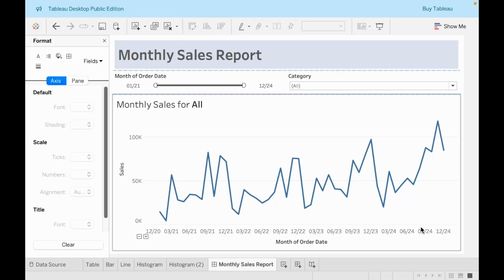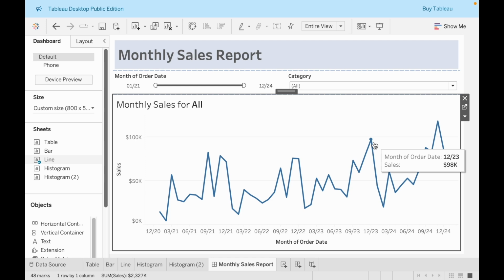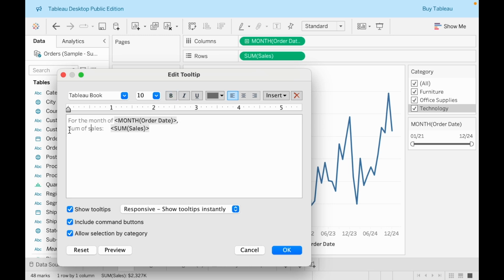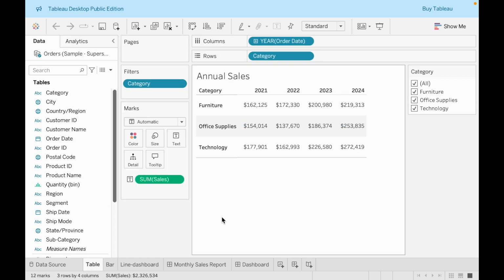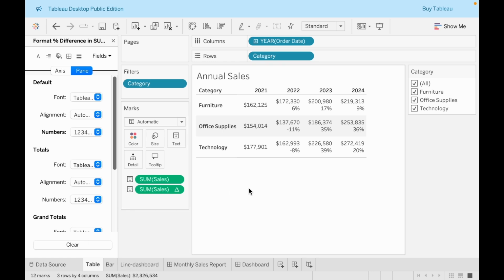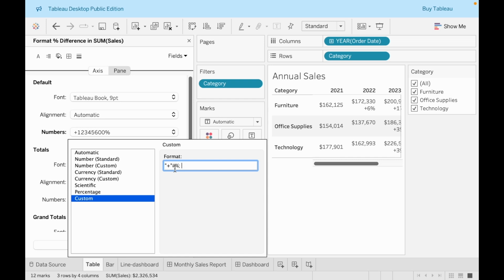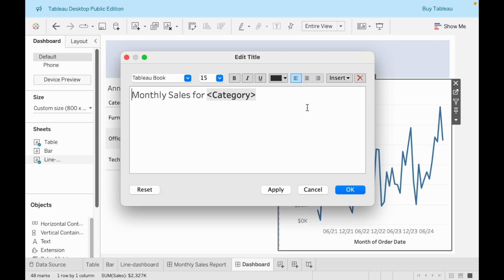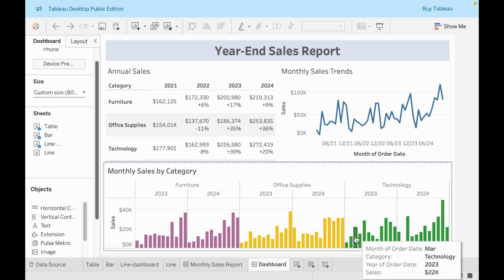Sales Data Visualization and Insights in 10 minutes | Data Analytics Bootcamp for Beginners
What You’ll Learn in This Video:
✅ How to edit axes and format numbers using currency and units
✅ How to design custom tooltips with sentence-style insights
✅ How to build a multi-sheet dashboard (table, line chart, bar chart)
✅ How to apply table calculations like percent difference
✅ How to polish your dashboard for presentation (fonts, layout, tooltips)

By the end of this video, you’ll be able to create and customize interactive dashboards in Tableau Public using multiple sheets, filters, and meaningful annotations.

[Timestamp]
0:02  Edit Y-Axis & Apply Currency Formatting
1:22  Create Sentence-Style Tooltips
4:01  Start Multi-Sheet Dashboard: Year-End Sales Report
5:52  Calculate % Difference & Format with +/– Signs
10:05 Final Touches & Derive Business Insights from Dashboard